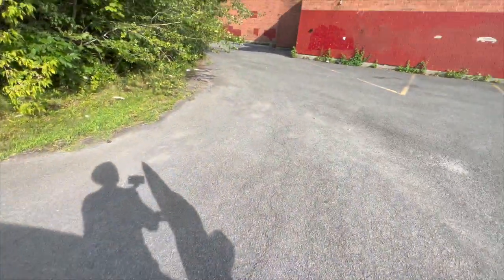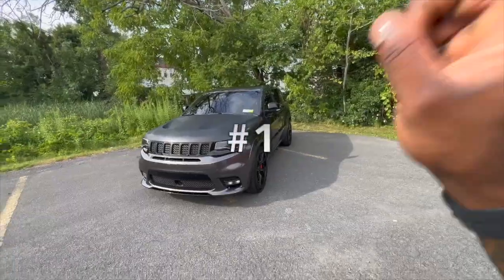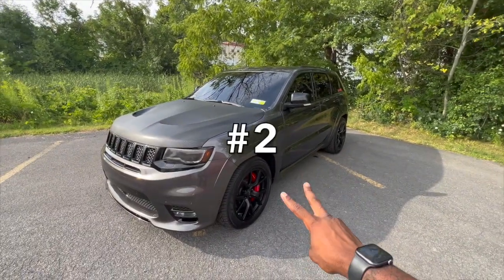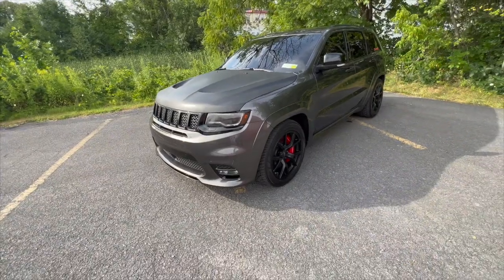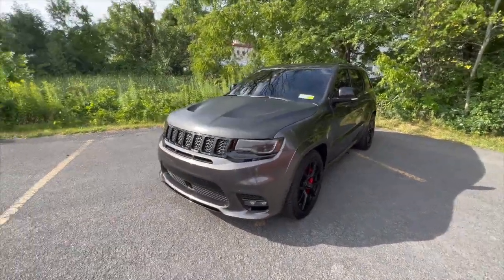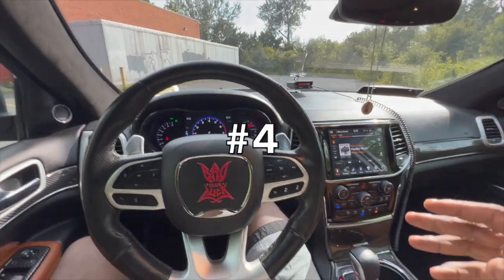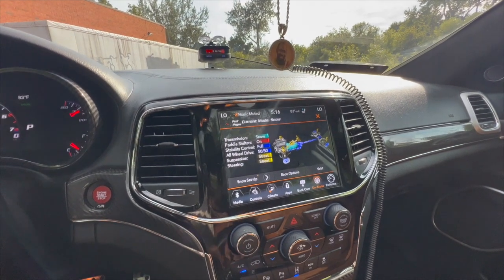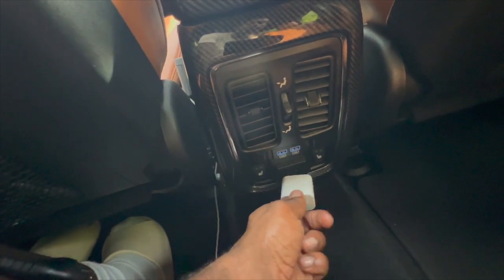TOP 5 THINGS I LOVE ABOUT MY SRT JEEP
Here's the video of my TOP 5 THINGS THAT I LOVE ABOUT MY JEEP, let me know what you guys think about it!

🔔 Grind don’t stop here guys so be on the watch for more bangers! 🔥

beat prod. by: @soundsbytwan